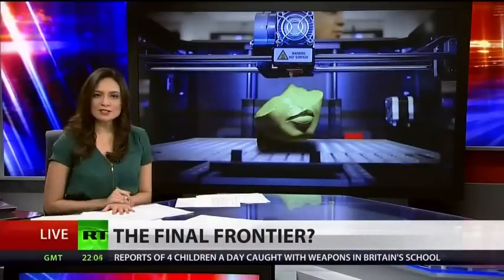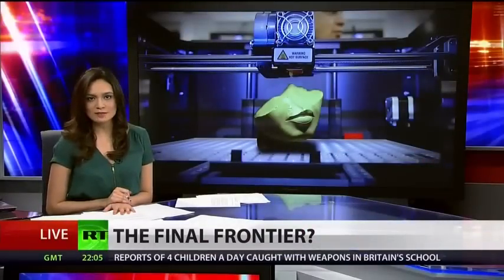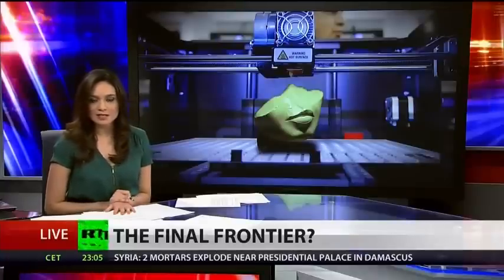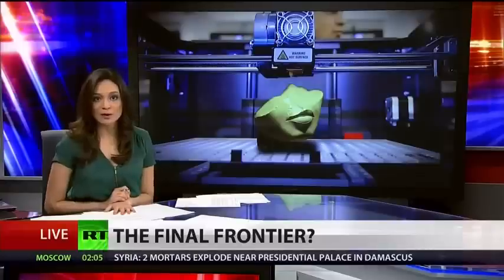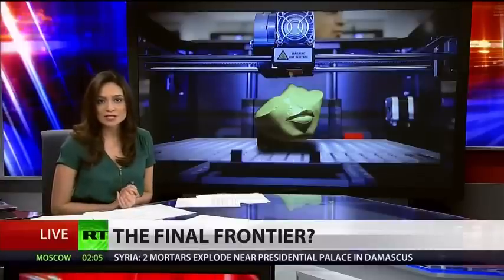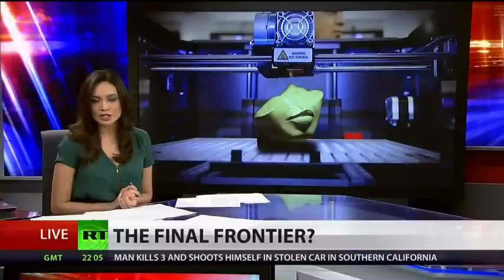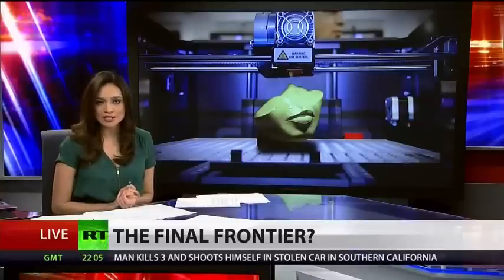Impressora 3D pode criar orgãos Humanos - 3D printer could create human organs